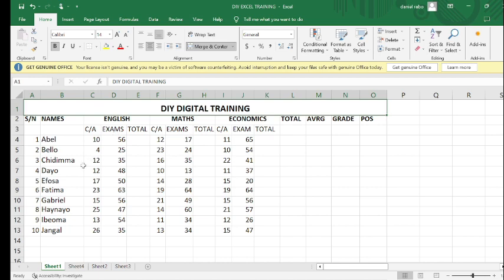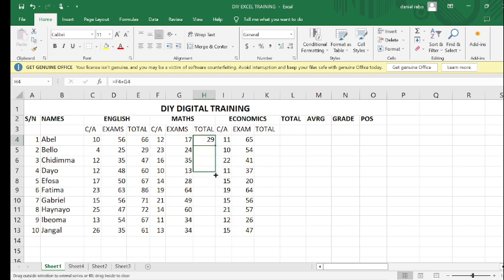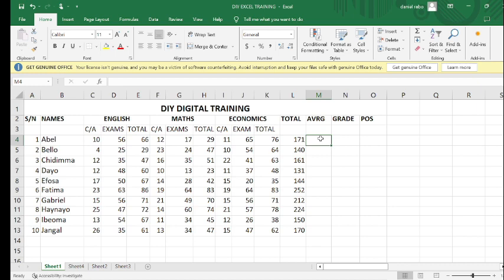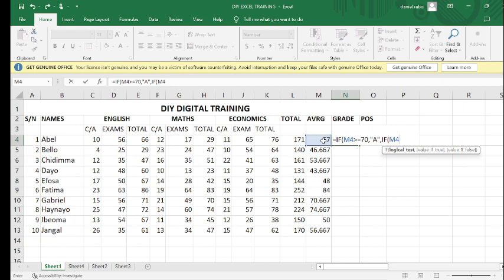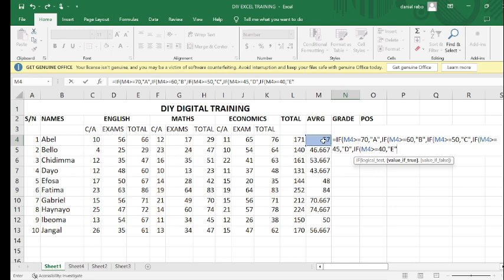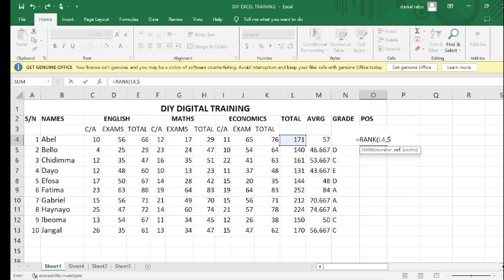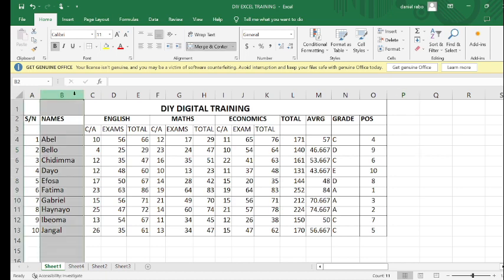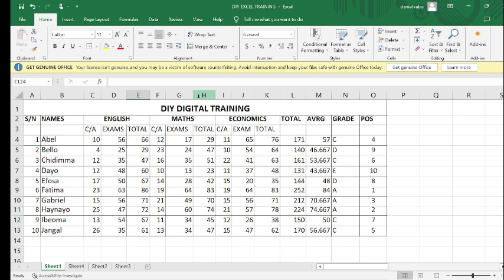DIY MICROSOFT EXCEL FOR COMPUTING RESULTS 2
Learn to use Excel to compile and compute your students results. Save time, minimize mistakes and end stress